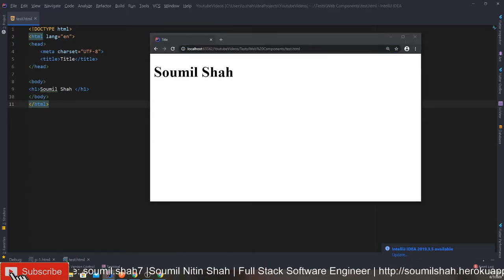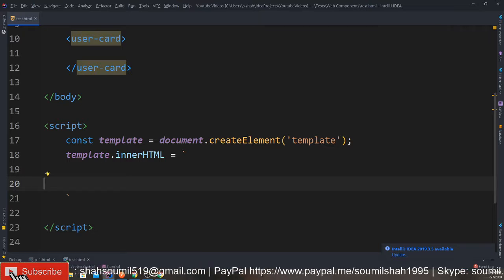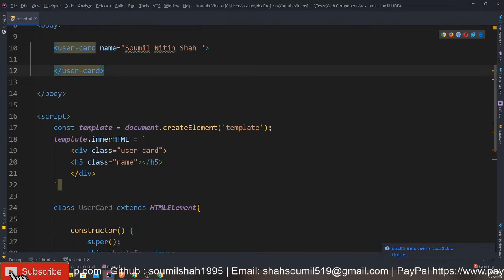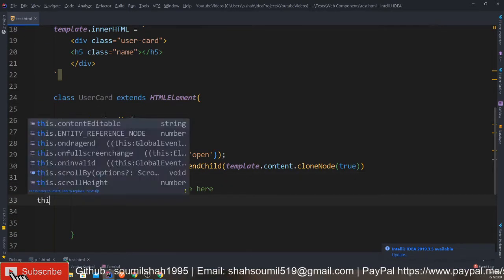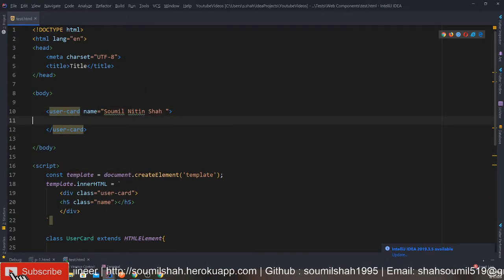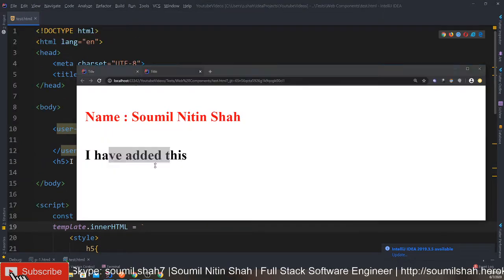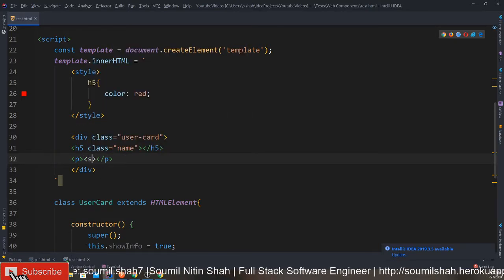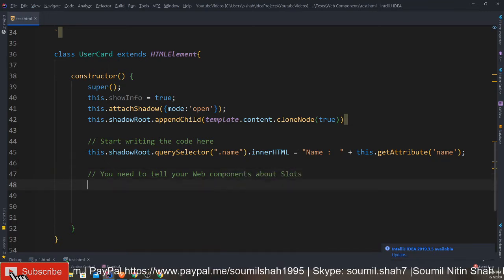Getting started with Web Components Basics